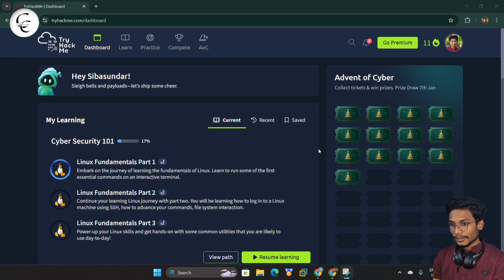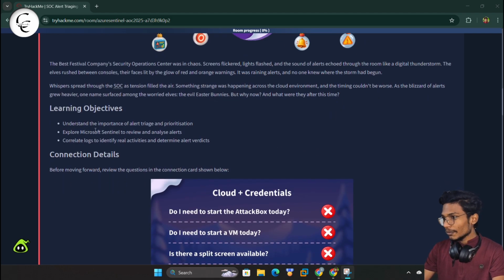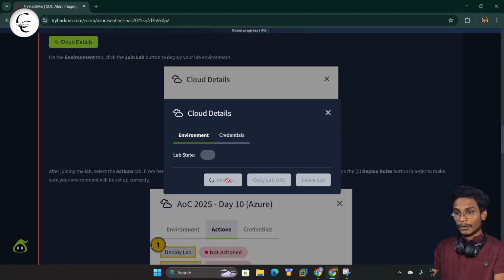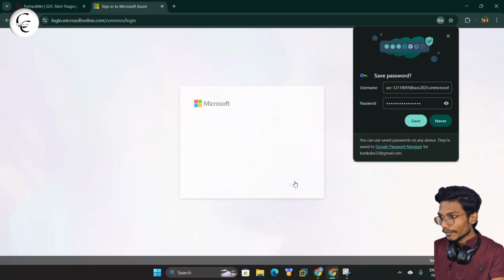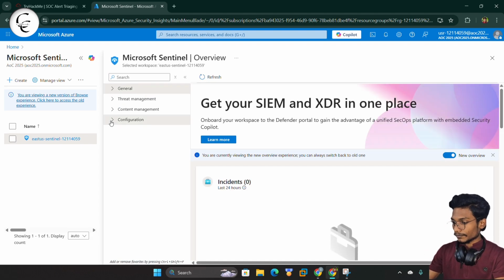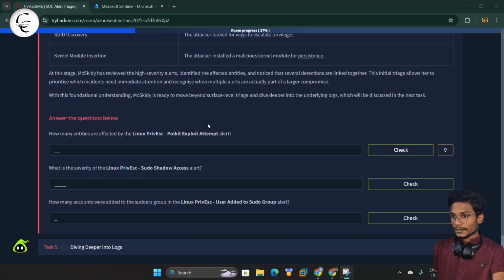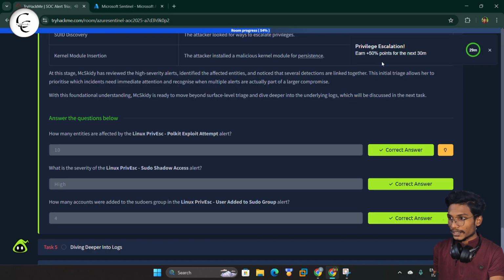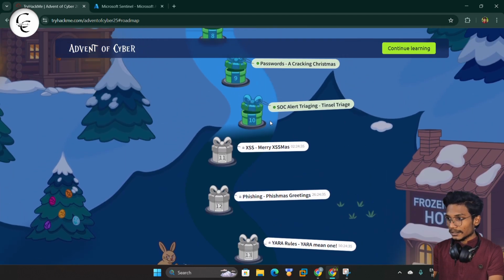Advent of Cyber 2025 Day 10 – SOC Alert Triage Explained | Tinsel Triage Walkthrough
Welcome to Day 10 of TryHackMe Advent of Cyber 2025 — “Tinsel Triage”!
Today’s challenge moves into a real-world cybersecurity role: SOC Analyst Alert Triaging.

In this room, we learn how to review suspicious alerts, investigate logs, validate threats, and determine if escalation is needed — just like a real Security Operations Center.

You'll see how to triage alerts step-by-step and how we interpreted each event to reach the final answer and retrieve the flag.
I solve the full challenge live, step-by-step, with clear explanations for beginners and intermediate learners.

Chapters:
00:00 Welcome
00:11 Introduction
00:48 Explore Wareville
01:01 Explore Room
01:21 Task Started
05:51 Task Done
05:55 Room Solved
06:21 Conclusion

What You’ll Learn in Day 10:

✔️ What is SOC Alert Triaging?
✔️ Understanding common SOC alerts
✔️ Analyzing logs, timestamps, IPs, and events
✔️ Identifying false positives vs real threats
✔️ Using provided tools to investigate alert data
✔️ Extracting the correct flag from the final alert

This video is perfect for:
⭐ SOC & Blue Team learners
⭐ Anyone solving Advent of Cyber 2025 challenges
⭐ Ethical hacking & penetration testing beginners